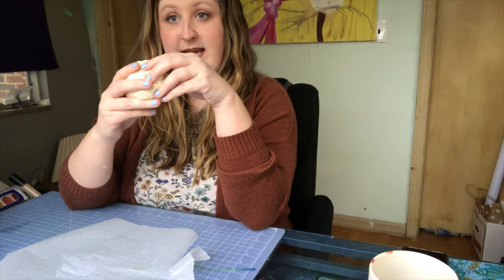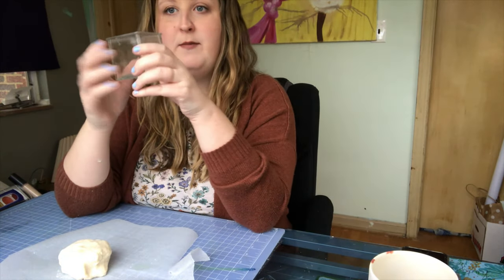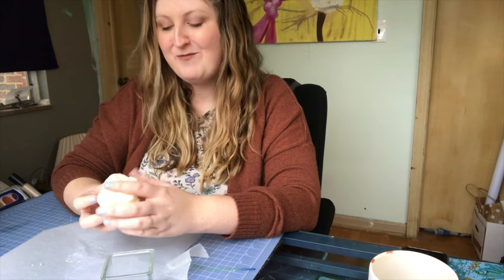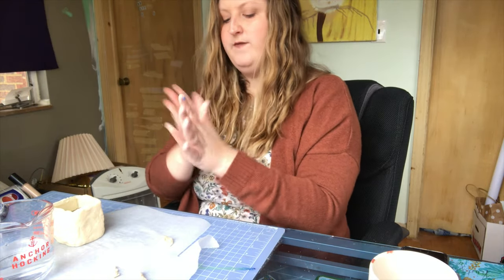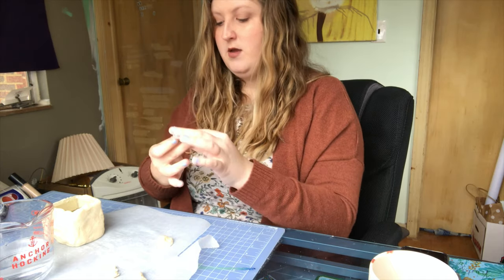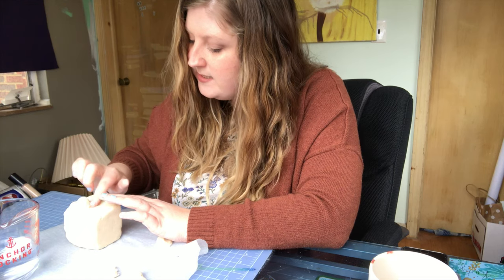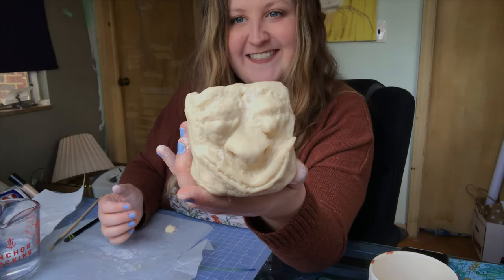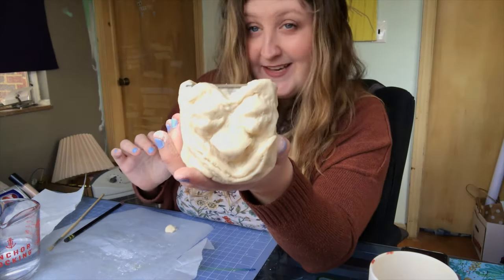How to Make a Face Vase Out of Your Salt Dough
Not sure what to make out of your Salt Dough? Follow along with me in making a Face Vase!
Make sure you have your Salt Dough ready. If you still need to make some, watch the Salt Dough Recipe here first

Materials Needed:
-Salt Dough (2 parts flour, 1 part salt, 1 part Warm Water)
-Glass container (a candle, jar, votive, small glass, etc)
-Clay tools (these can be objects found around your house: forks, spoons, pencils, plasticware, etc.)
-Cup of warm water
-Parchment paper (or other non-stick surface cover: cardboard, wax paper, plastic store bag)
-Paper towel

Pro Tips with Salt Dough Creations:
-Work quickly because the clay dries out fast
-If it does dry out, dip a finger in water and rub the water on the dry pieces of clay
-When putting two pieces of clay together, attach them by using the water as a glue agent. One finger's worth of water will do.
-If too much water is added, use a paper towel to dab up the excess water

To my students:
 Have fun with your creation! If you choose to do a Face Vase, I'd love to see what you come up with. If you choose to do something different, I'd also love to see it! Please share it with me through our Class Dojo😊

Happy Creating!
 Ms. Culp